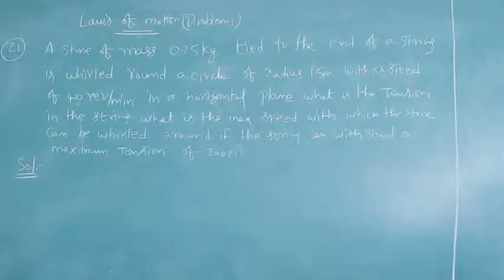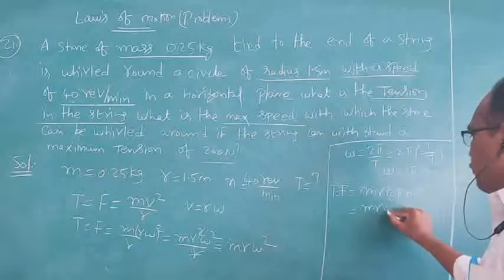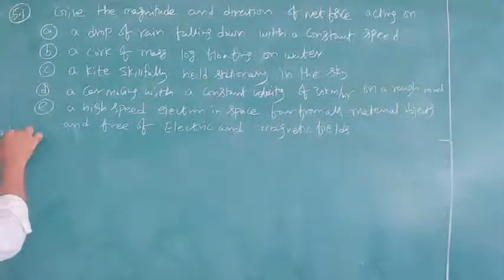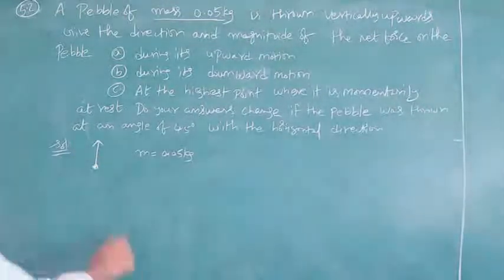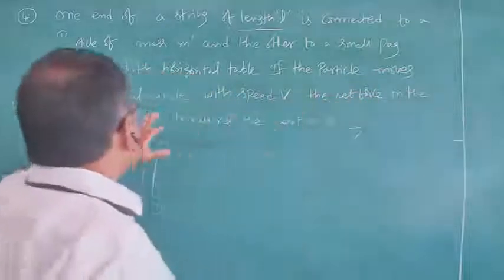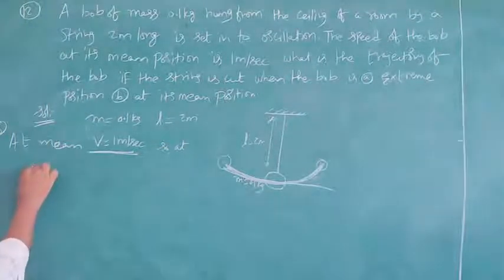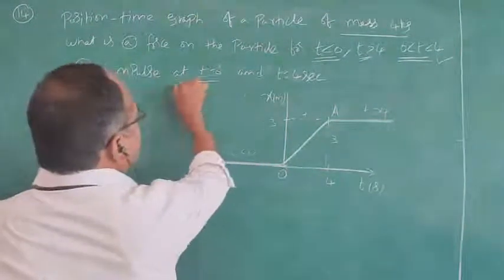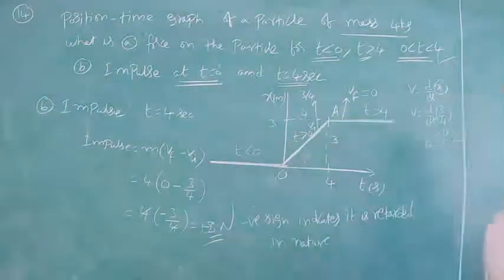laws of motion problems